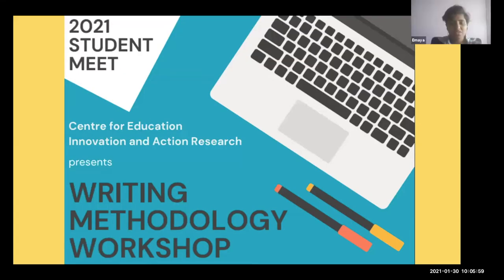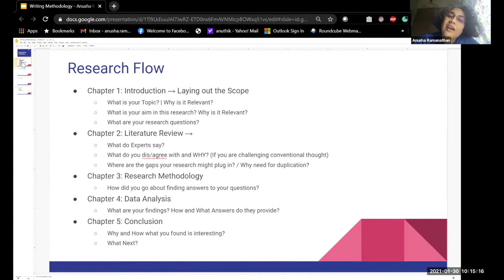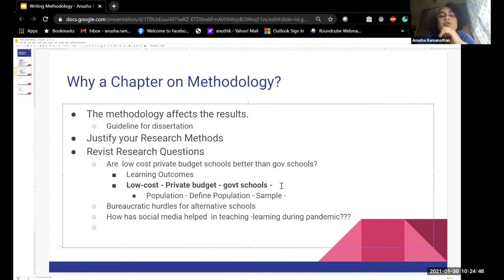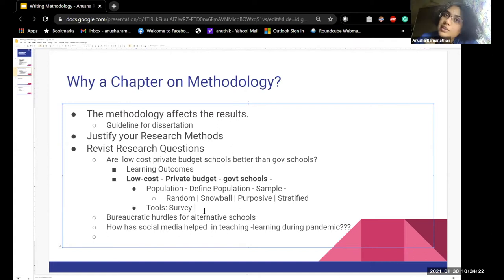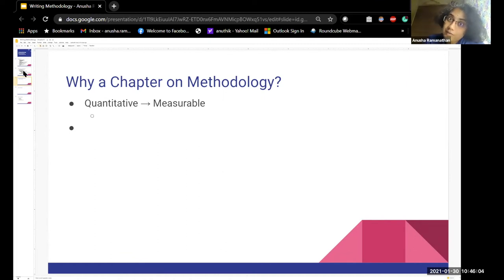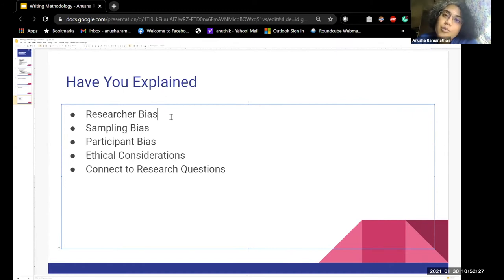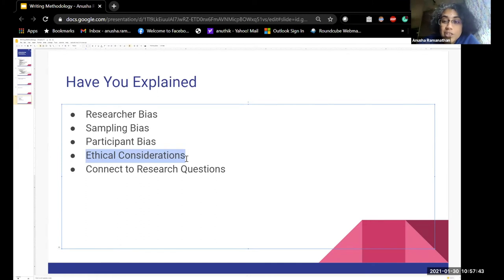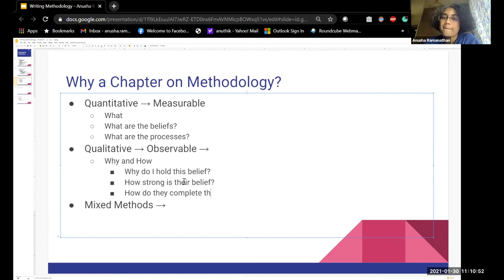Student Meet 2021 - Writing Methodology Workshop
January 30, 2021, 10  to 11.30 am
Facilitated byDr. Anusha Ramanathan, Consultant, CEIAR, TISS Mumbai. This workshop focused on writing the methodology section of a thesis or research paper which poses particular challenges. The one-and-a-half-hour interactive session encompassed the rationale behind the component of the research methodology and comprehensively understanding its link with the research question and literature review. The session threw light on ways of explaining one's research methodology and ensuring the mapping between the research question/s and the methods selected. This was followed by a QnA session.